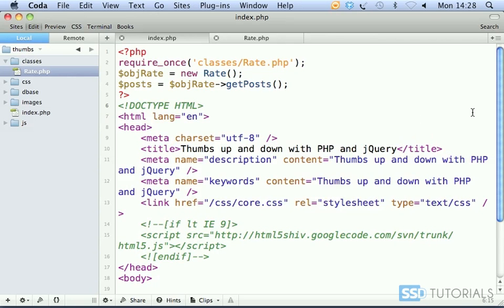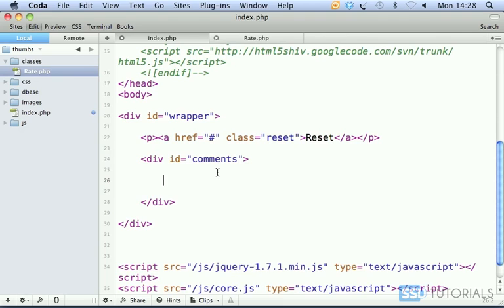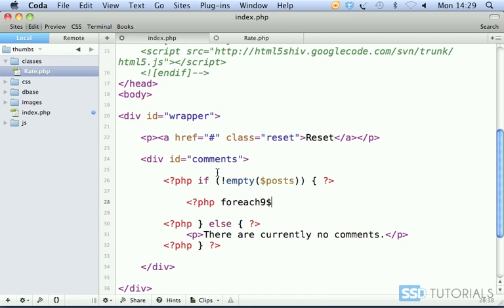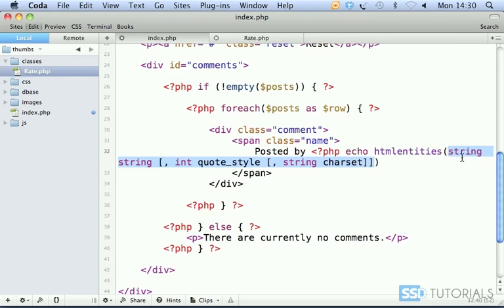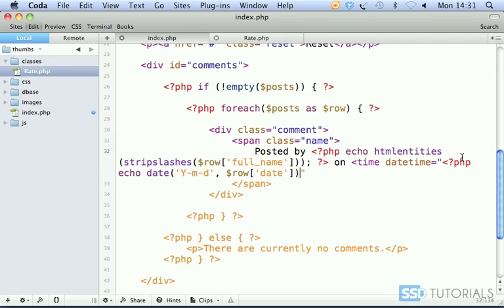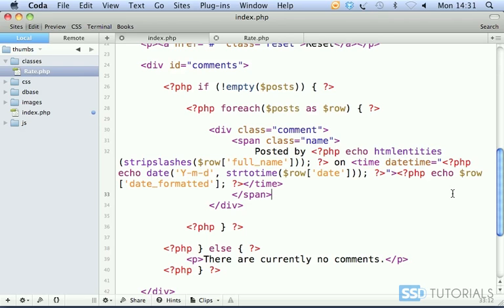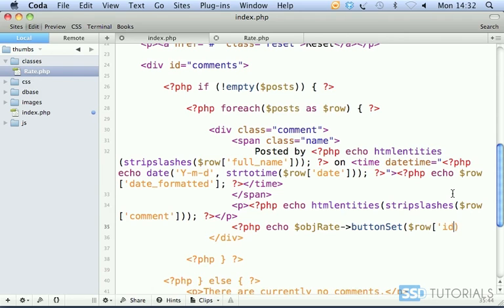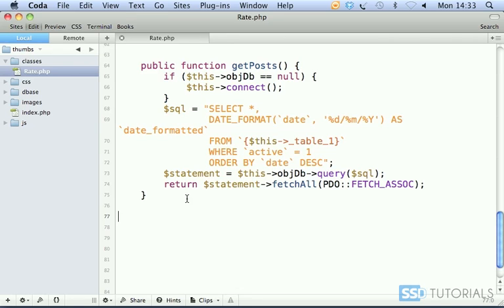Thumbs up and down rating system with jQuery and PHP : Part 5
Learn how to create the thumbs and and down rating system using jQuery and PHP.